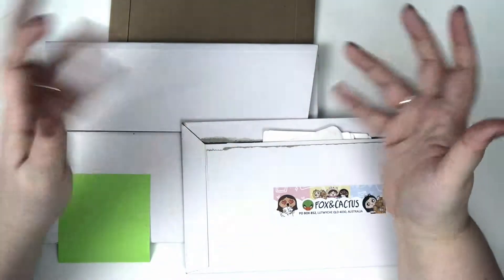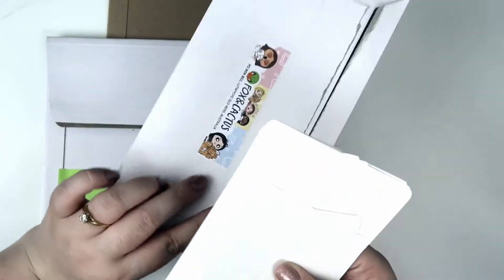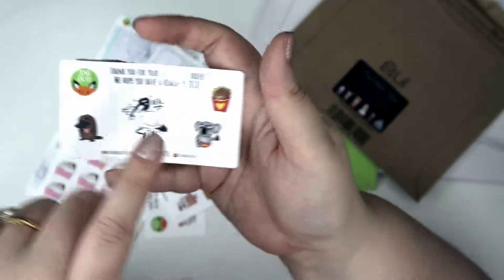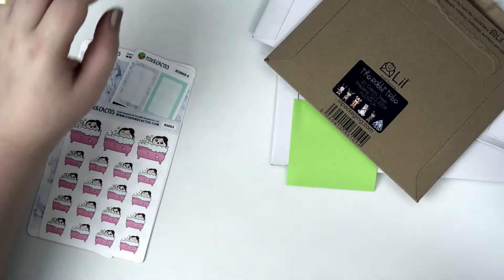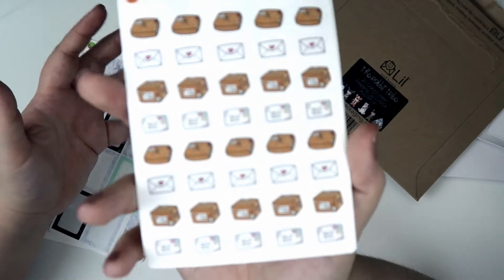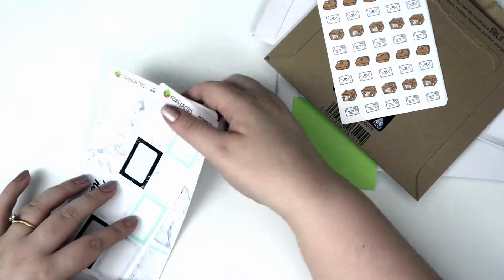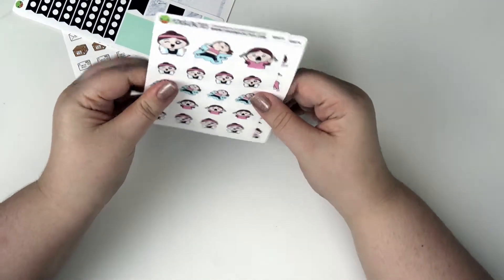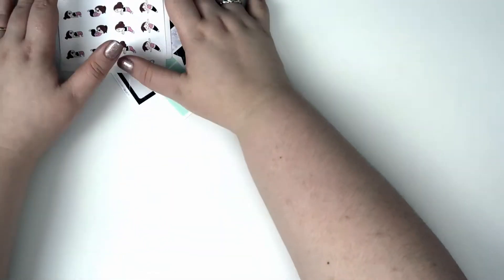January Planner Sticker and Supplies Haul // 2018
Just a small little haul to start off the new year!